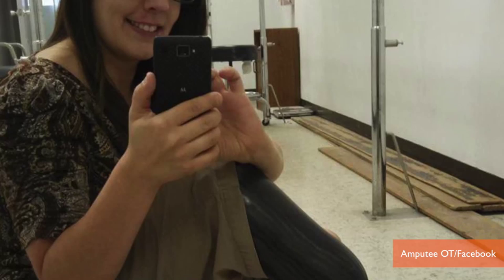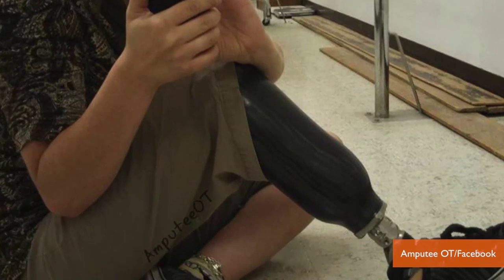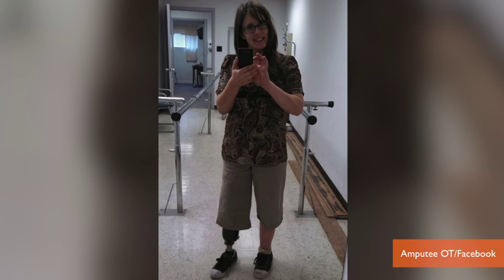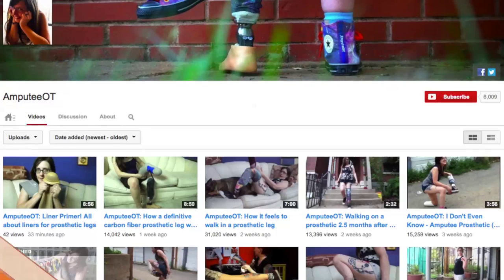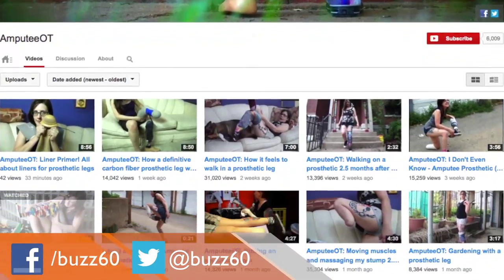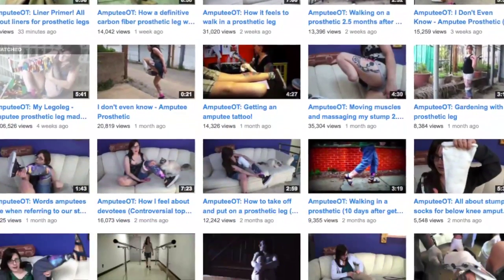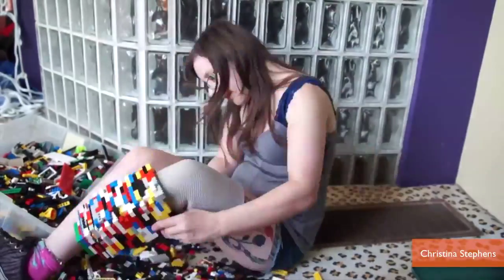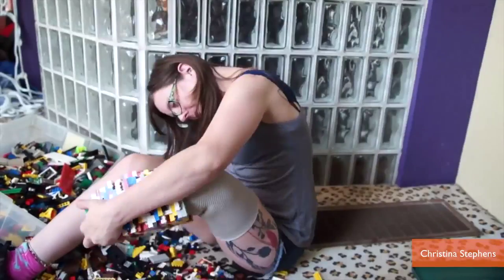Amputee Builds Prosthetic Lego Leg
Christina Stephens turned a terrible accident into something unique and inspiring. Stephens had a below the knee leg amputation after her foot was crushed as she changed the brakes on her car. Gillian Pensavalle (@GillianWithaG) shares what Stephens did with Legos, that is gaining her lots of attention.